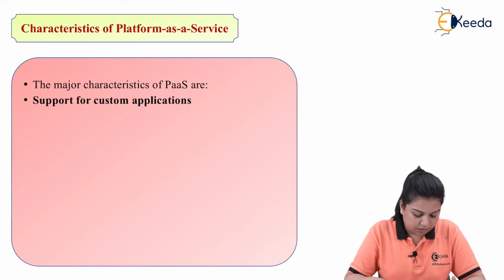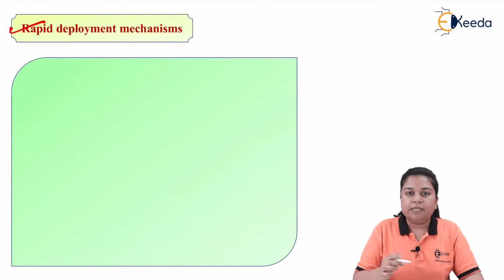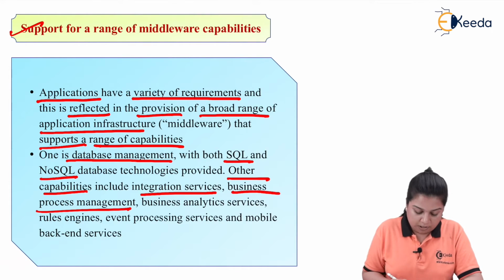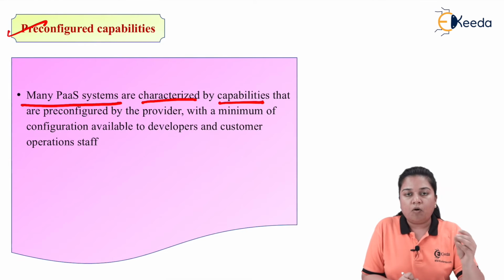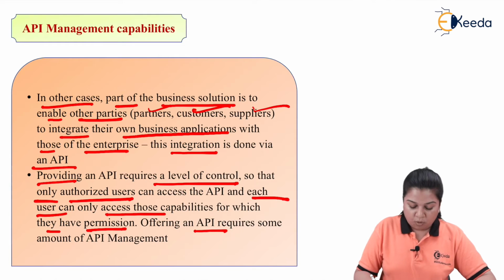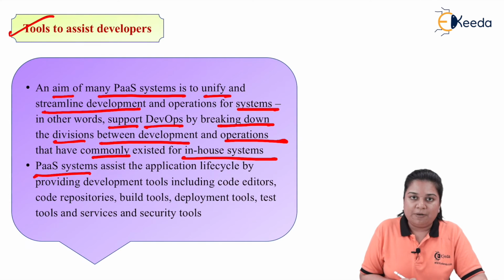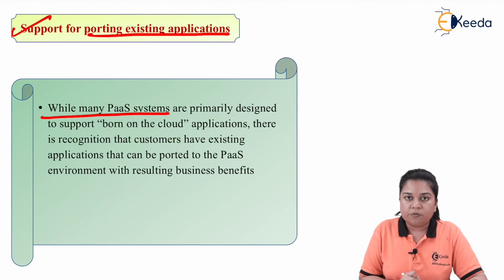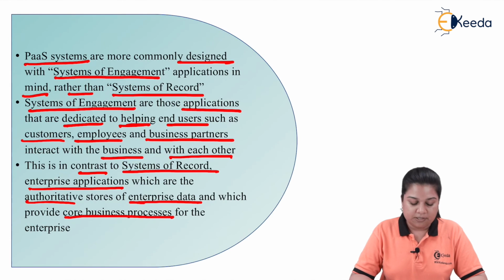PaaS Characteristics - Cloud Computing - Cloud Computing and Services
Video Name - PaaS Characteristics

Chapter - Cloud Computing

Happy Learning!